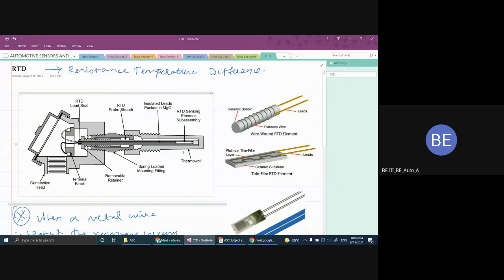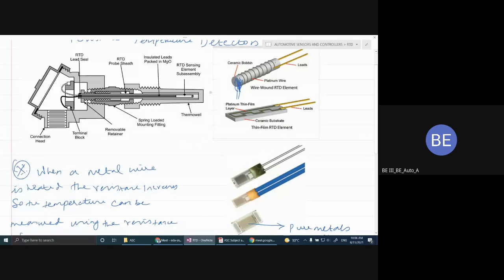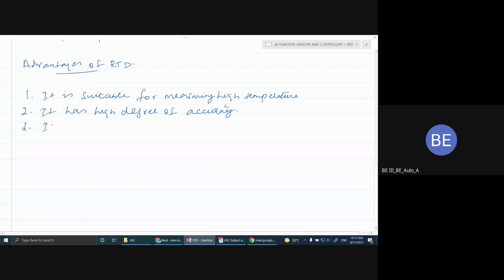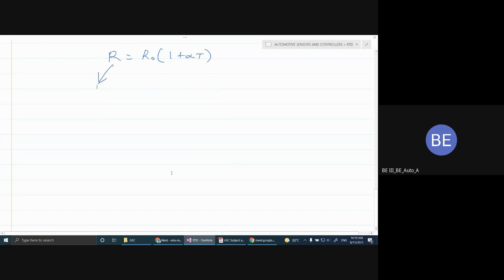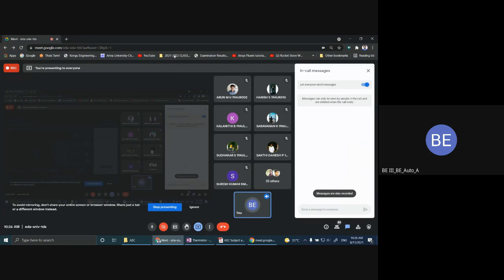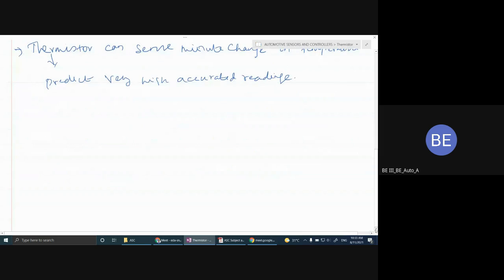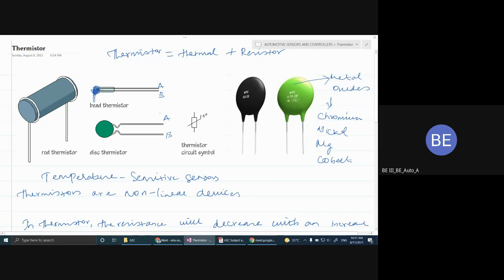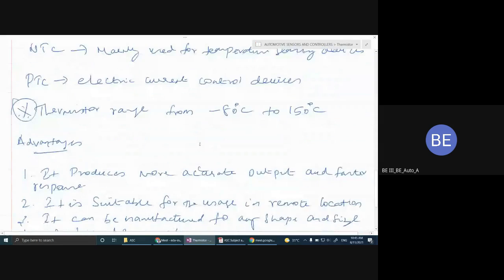Automotive Sensors and Controllers 3